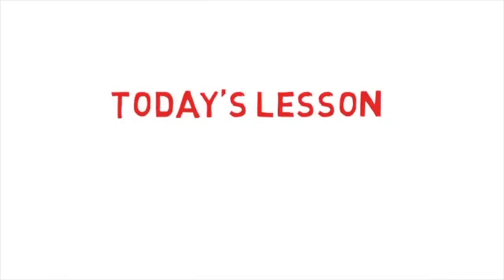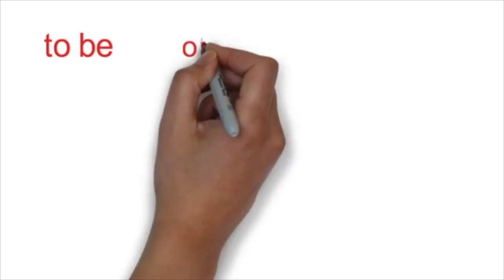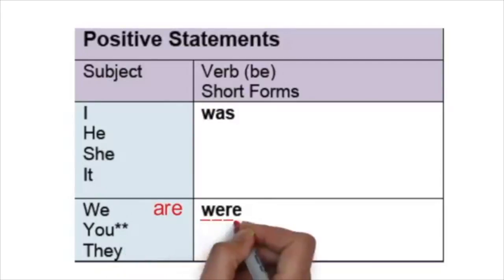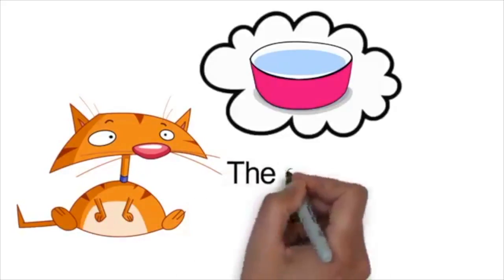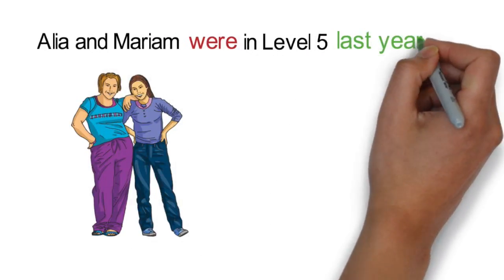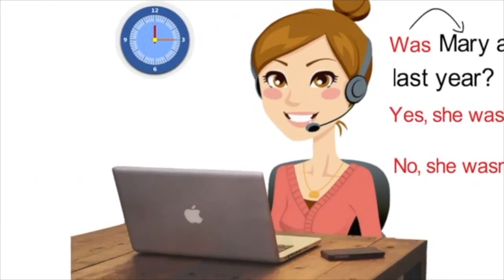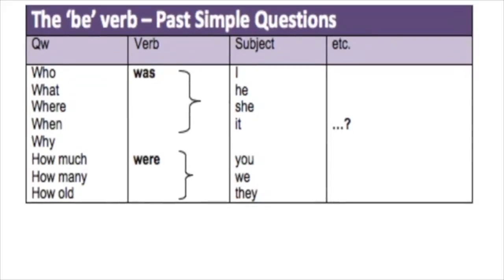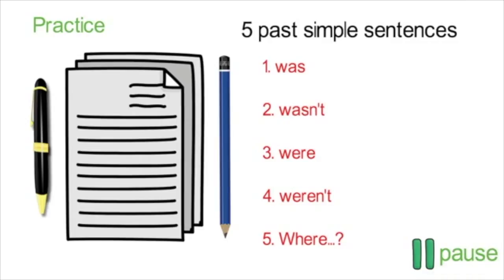VABP Past Simple To Be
This video is about VABP - Past Tense to be